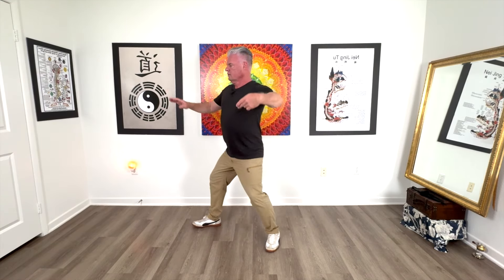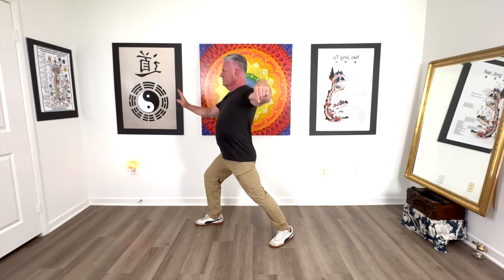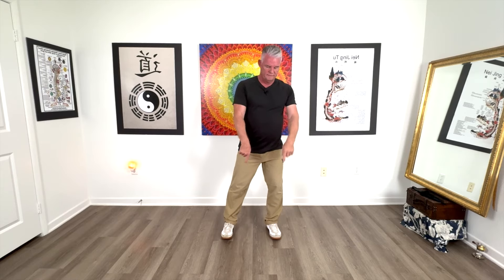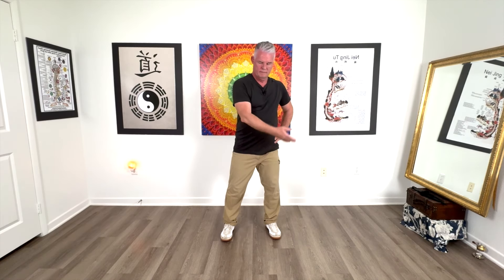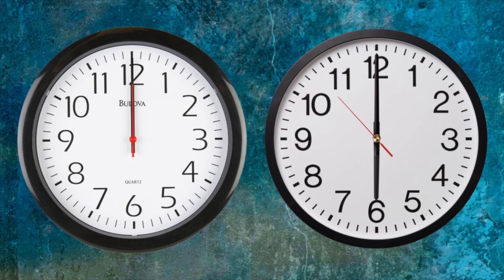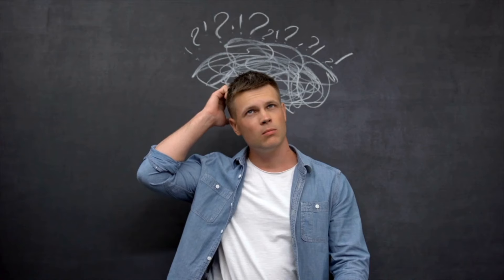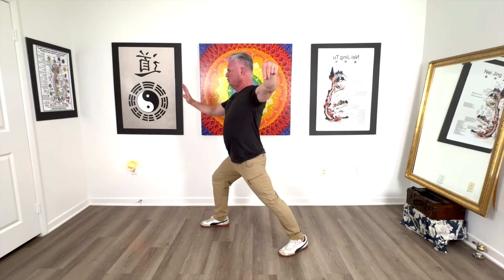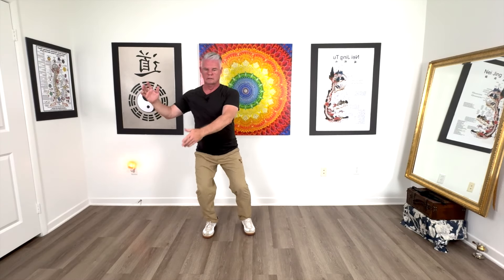Learn Basic Tai Chi Ch'uan - Lesson 11: WAVE HANDS LIKE CLOUDS. Fun, easy to learn, step-by step :)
Join Skee as we learn the eleventh movement in this simple, but amazing Yang style, Taiji Ch'uan form. This will be fun, relaxing and entertaining no matter your age, skill level or physical ability.

About the form:
The 'Core Taiji Ch'uan form' was originally created by Sifu Carl Totton, The Taoist Institute of Los Angeles  (website link below),
Note: Skee presents a slightly modified version of the Core Form, from that one found in the Core System.

Link to Sifu Carl Totton - Taoist Institute of Los Angeles

For more information about how you can learn and grow in your Taiji Chuan / Qigong practice come visit us